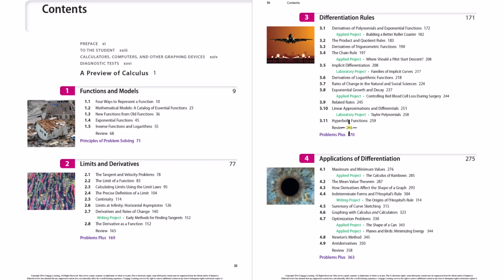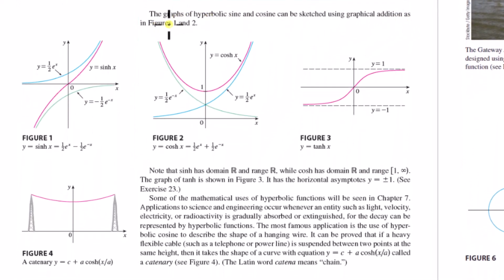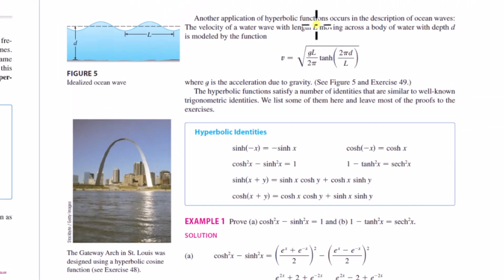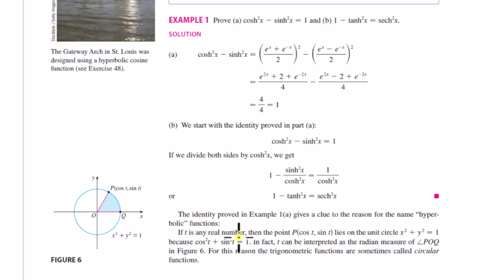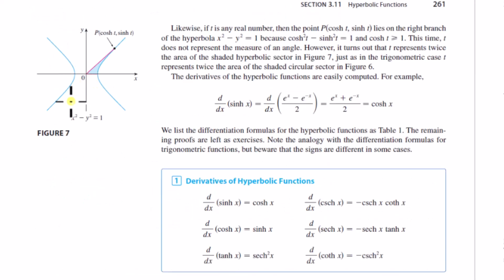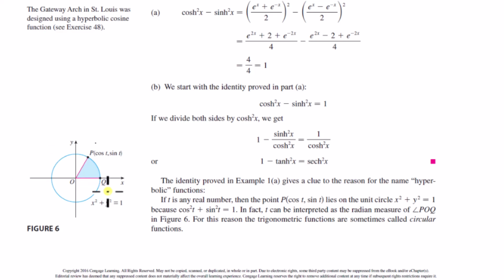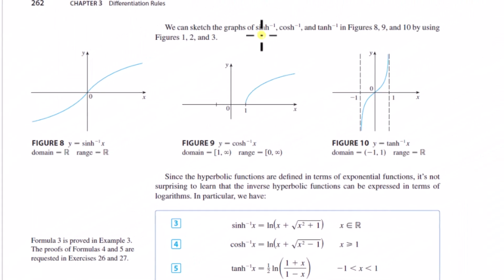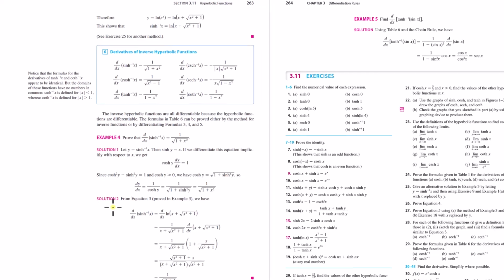Hyperbolic Functions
In this video, we talk about a special type of function that is defined in mathematics, a hyperbolic function.